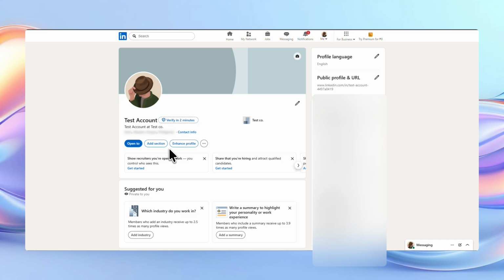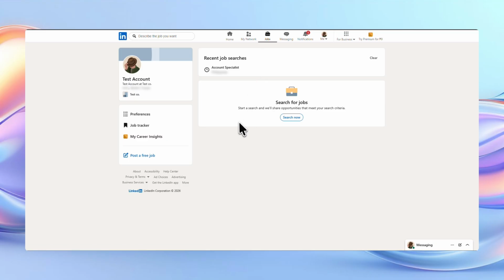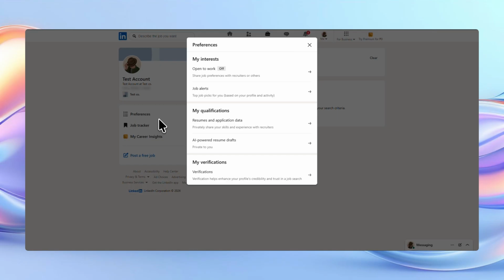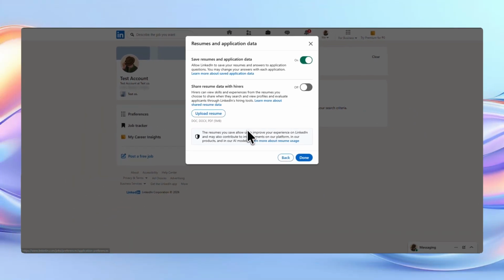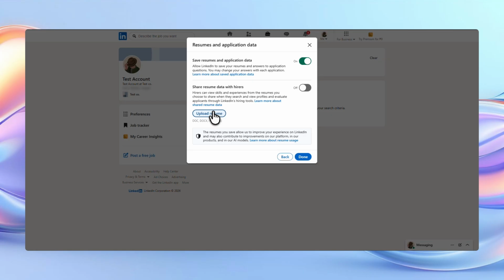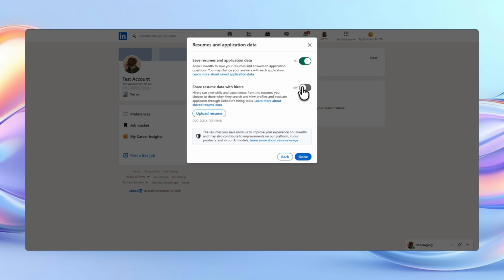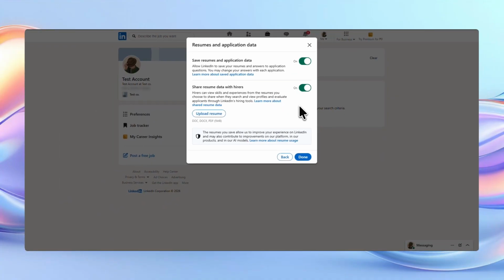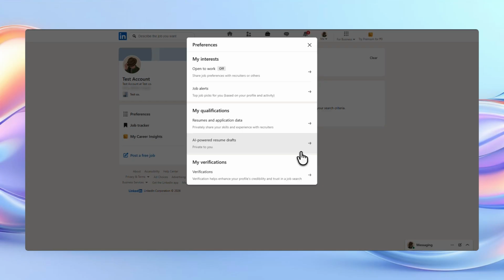How to Upload a Resume to LinkedIn (Step-by-Step Guide)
Here’s how to upload a resume to LinkedIn step by step.

In this quick tutorial, you’ll learn how to upload your resume to LinkedIn for job applications. This guide covers adding your resume through Job Application Settings, uploading it while using Easy Apply, managing multiple resumes, and keeping your resume up to date for future opportunities.

• Upload your resume to LinkedIn
• Add your resume for Easy Apply jobs
• Manage multiple resumes
• Replace or remove existing resumes
• Apply for jobs more quickly
• Keep your resume updated

• Resume file (PDF, DOC, DOCX)
• Resume versions
• Job application preferences
• Easy Apply settings
• Career preferences

• LinkedIn Jobs
• Easy Apply
• Resume Manager
• Job Application Settings
• Profile Editor
• Career Preferences

⚠️ Important Note

Uploading a resume for Easy Apply does not automatically add it to your public LinkedIn profile. Your uploaded resumes are primarily used for job applications and can be updated or replaced at any time.